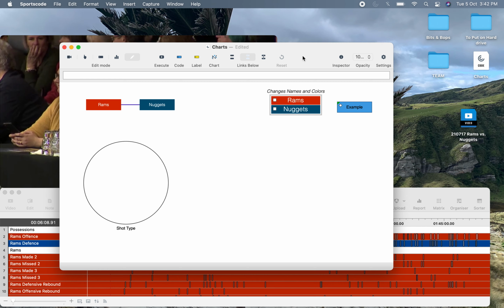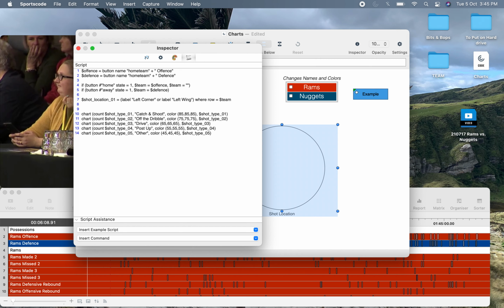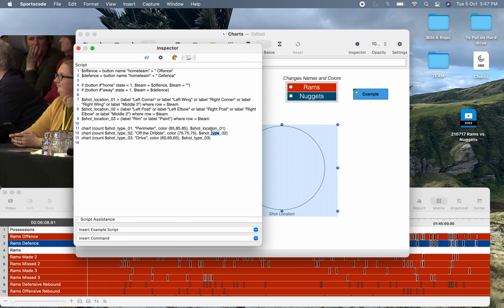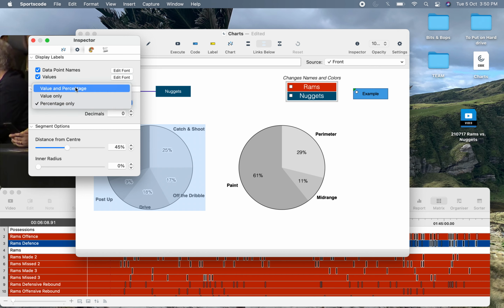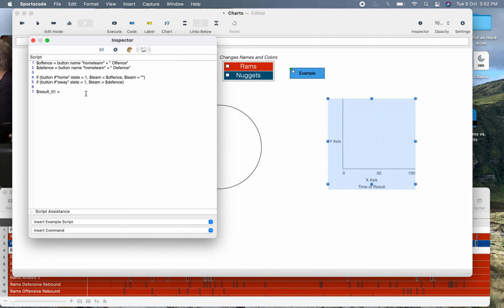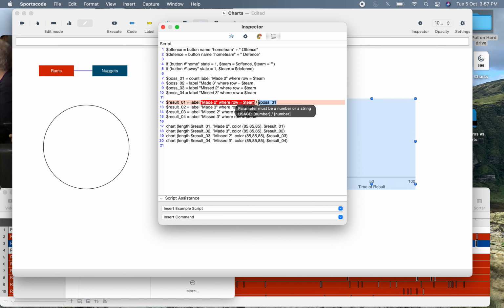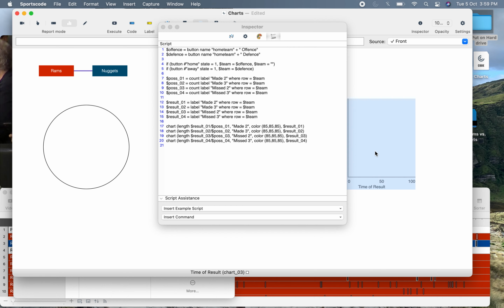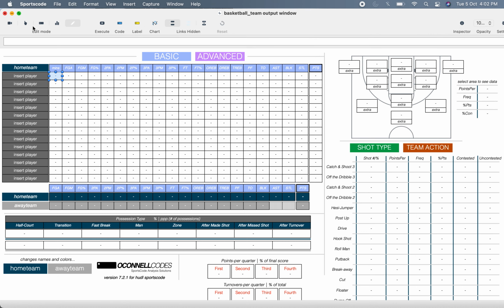SportsCode & Chat | Testing out Charts | Ep. 10